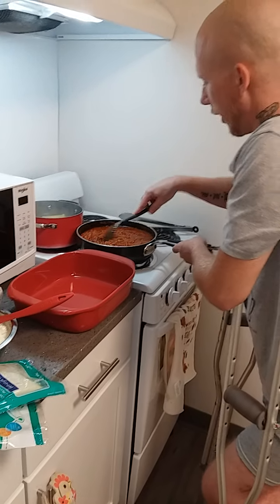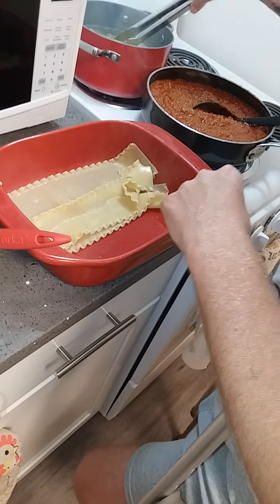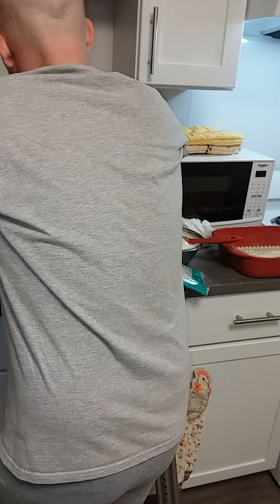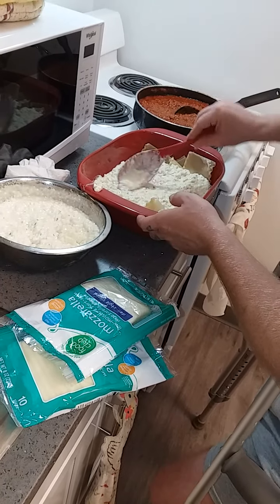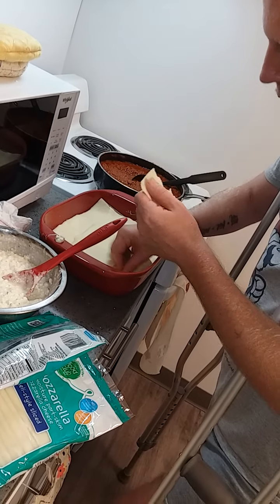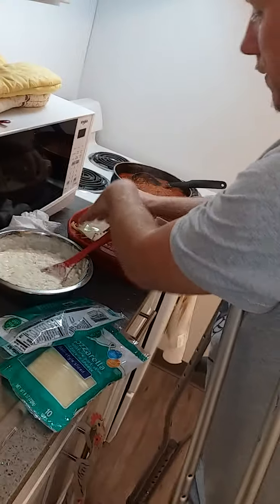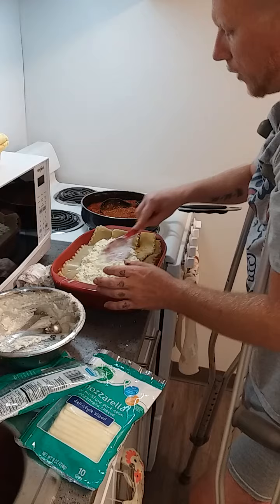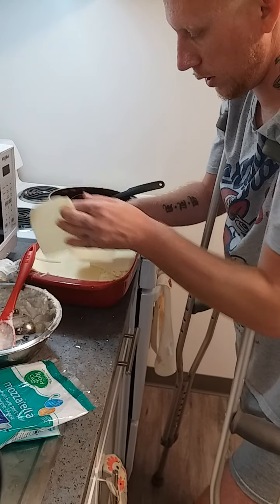Homemade Lasagna part 2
Cooking with Dardo